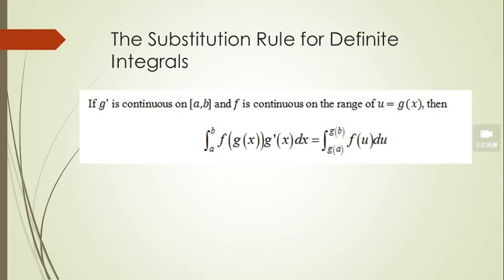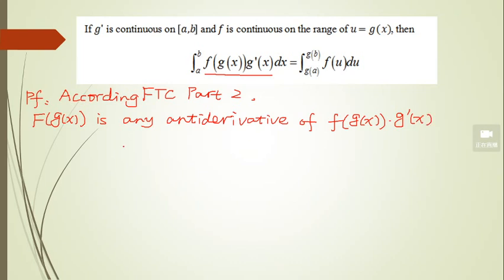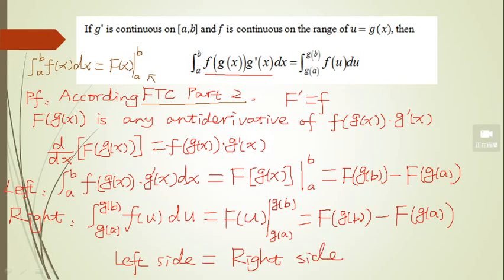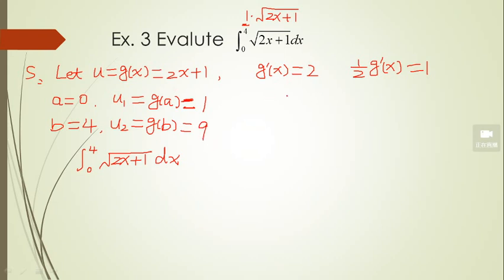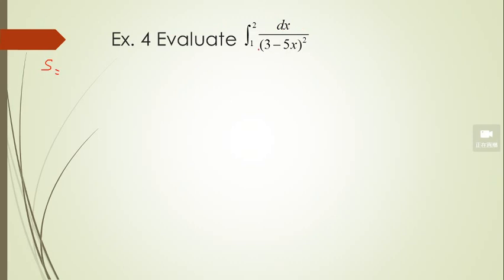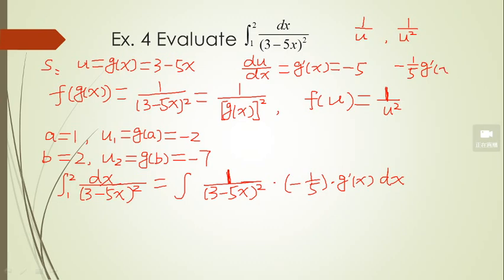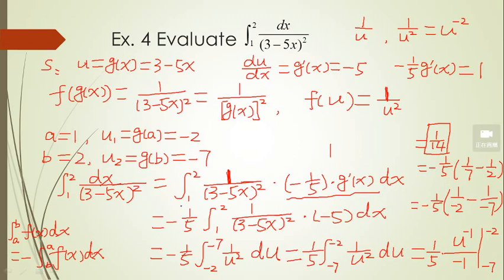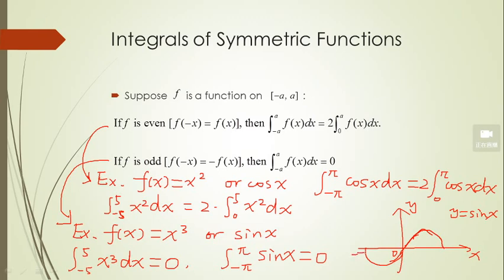Ch4-05-P2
Substitution Rule--Part 2